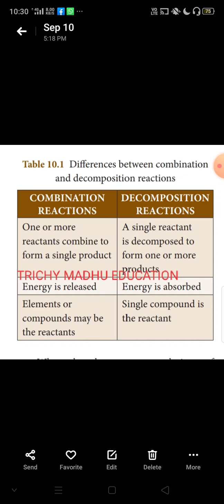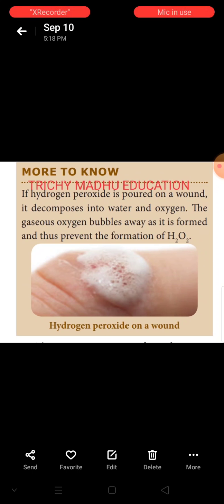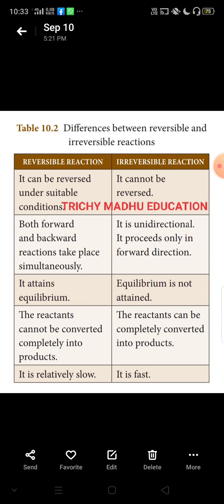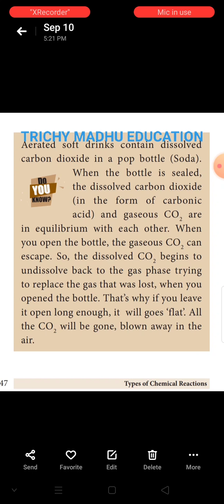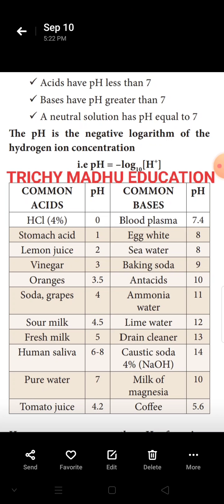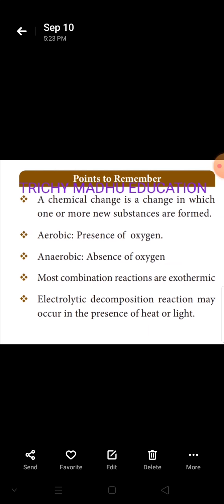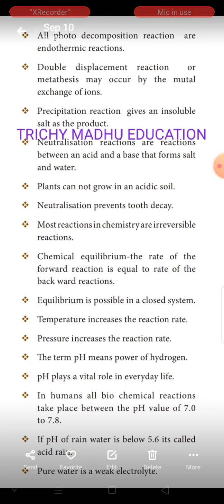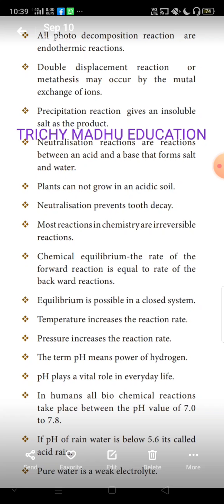TRICHY MADHU EDUCATION V21 SCIENCE TENTH STD IMPORTANT POINTS FOR ALL COMPETITIVE EXAMS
dear friend we are learning tenth std science lesson important points for TENTH students and all competitive exams please go through the video fully it will be very useful to you.if you like this video please SUBSCRIBE and support TRICHY MADHU EDUCATION 🙏 THANKS 👍